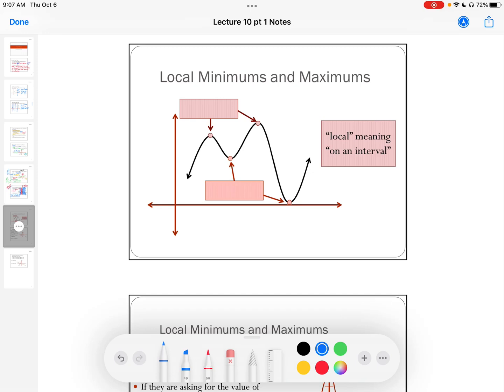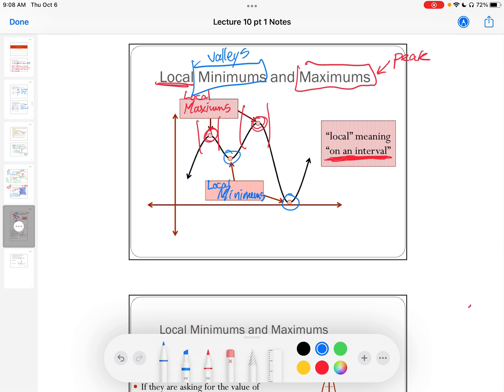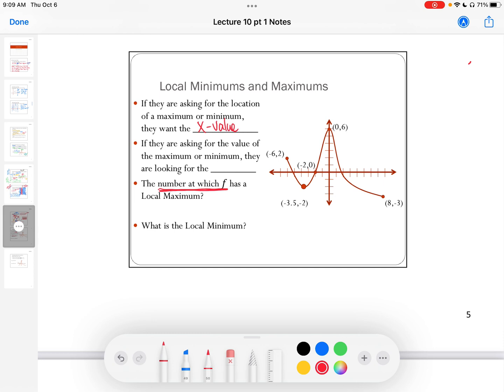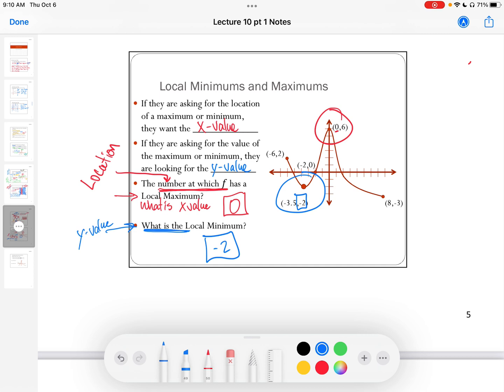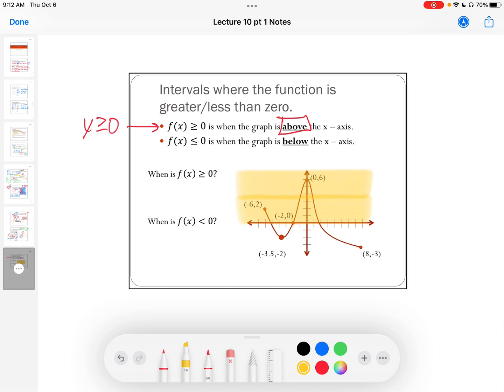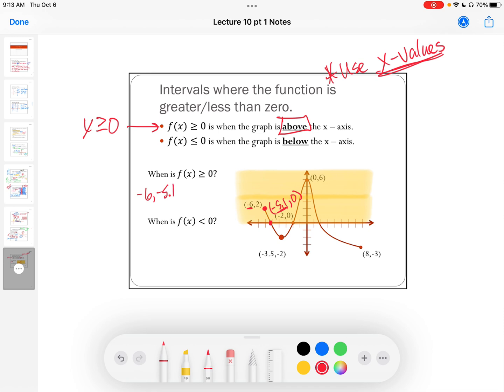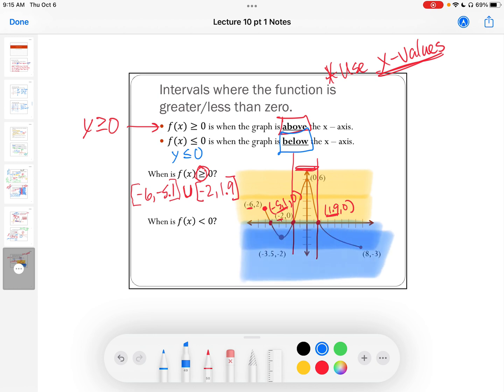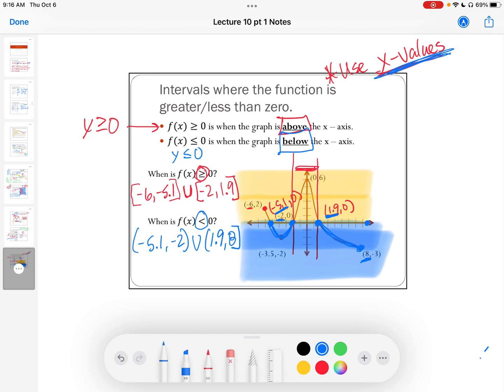Lecture 10 pt 1 (Video 3) - Finding Local Max/Min and Intervals of Functions Greater/Less Than Zero